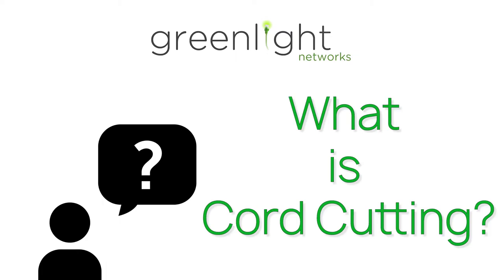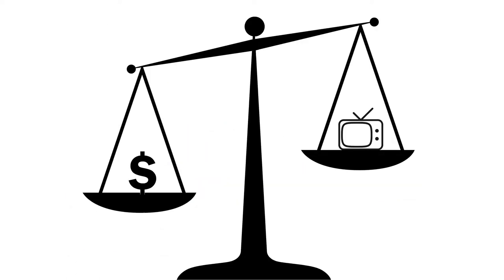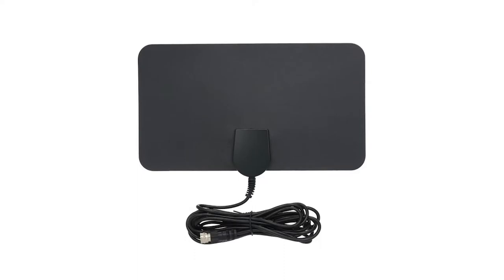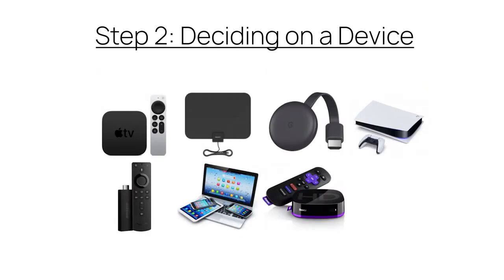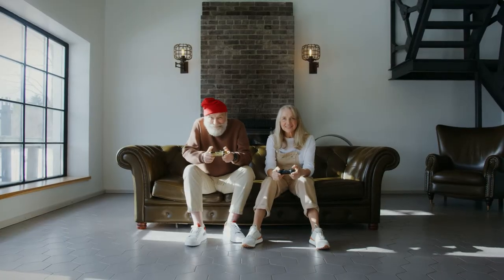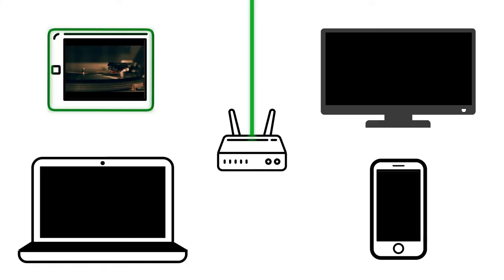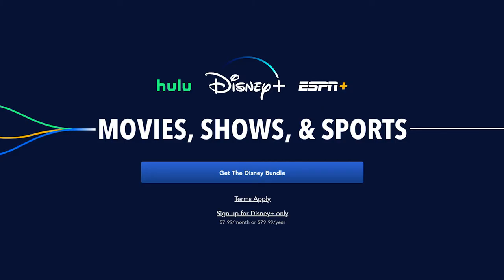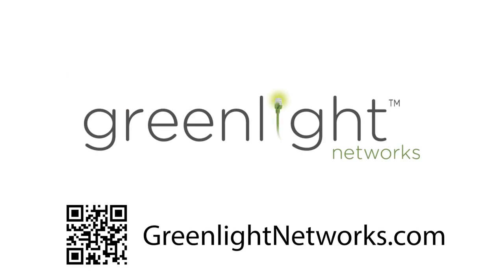Cutting the Cord with Greenlight Networks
Greenlight Networks is a local internet provider in Rochester NY that is trying to help you feel more comfortable with getting rid of cable!